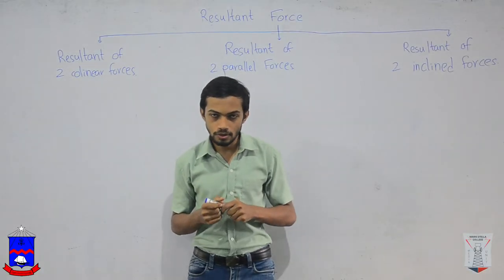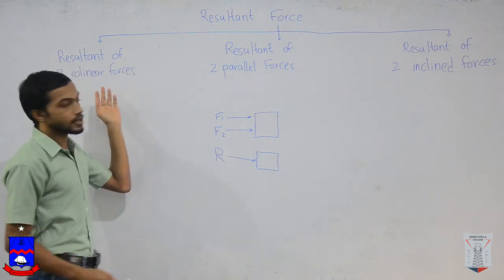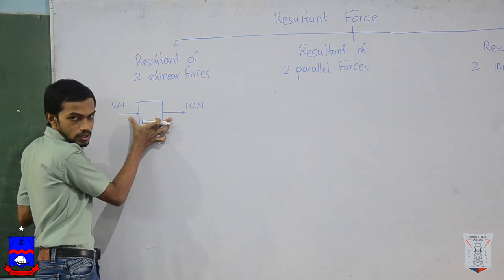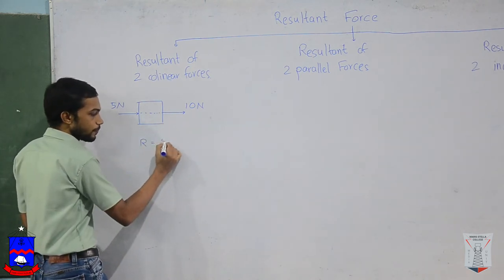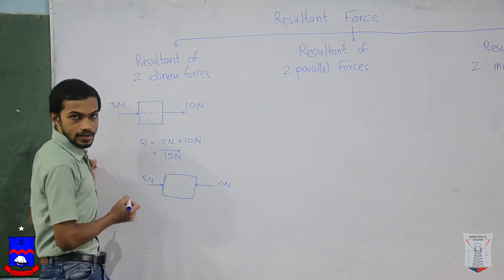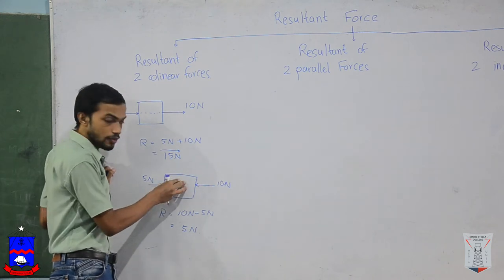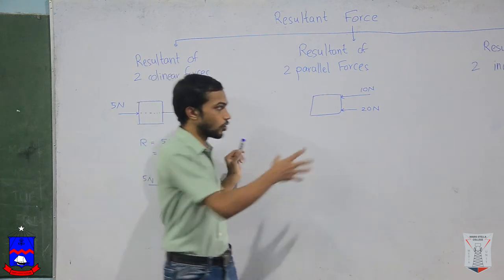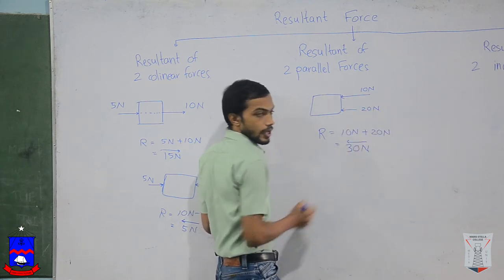Resultant Force - Mr. Darrene Barthelot